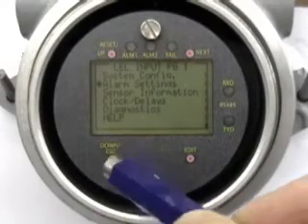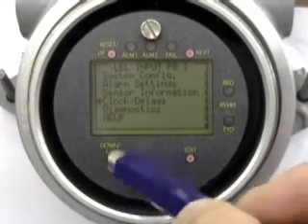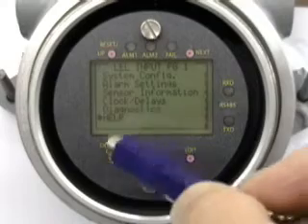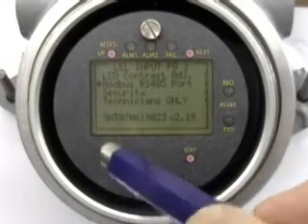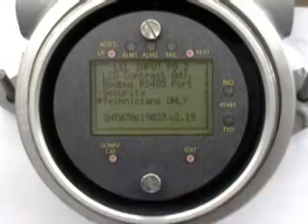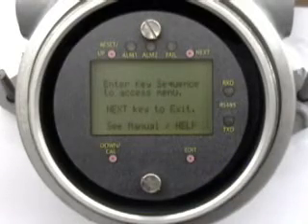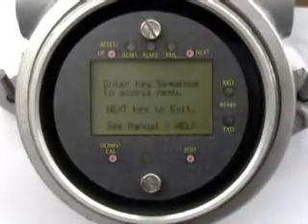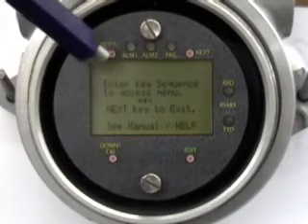ST-48 Gas Detector Monitor Transmitter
Technical video describes how to use our "magnetic wand" menu driven operator interface. Closes with how to set BALANCE for bridge sensors.